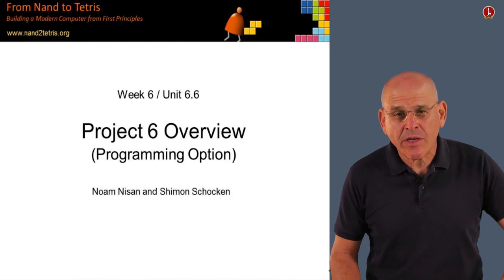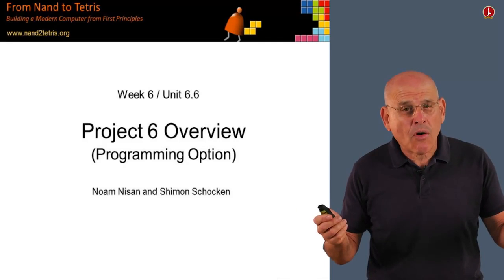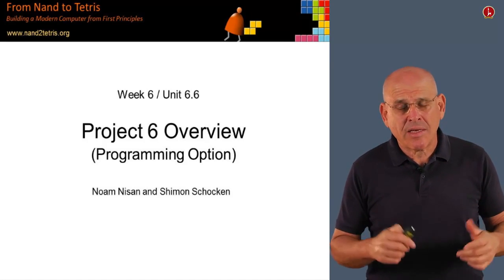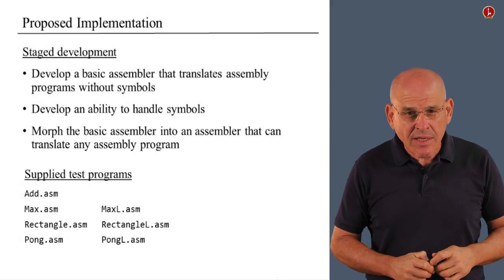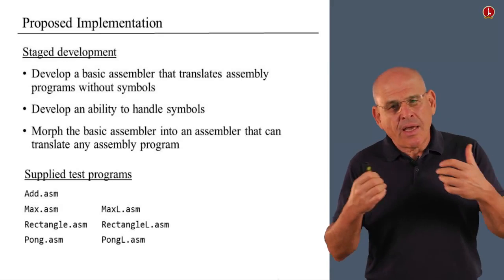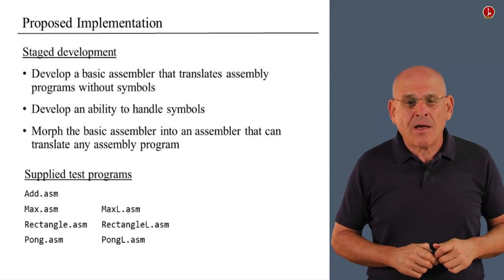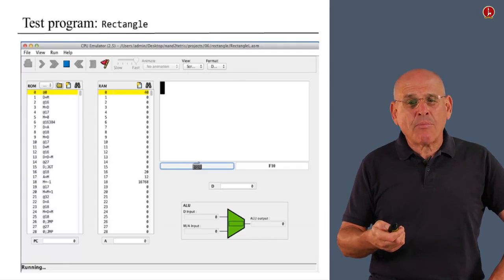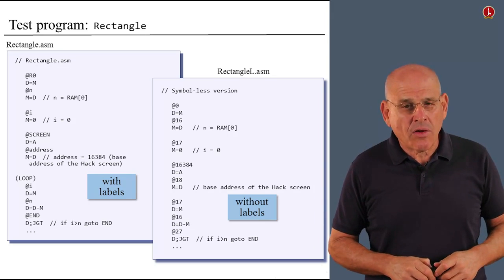[Part 1] Unit 6.6A - Project 6 Overview: Programming Option